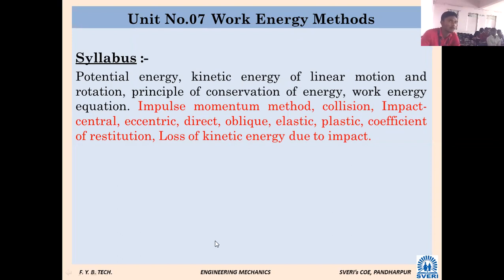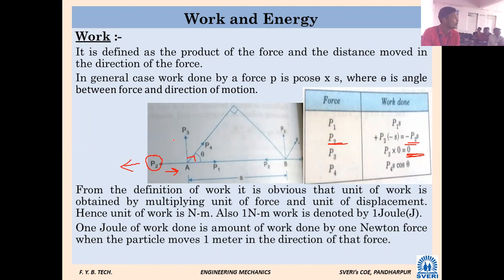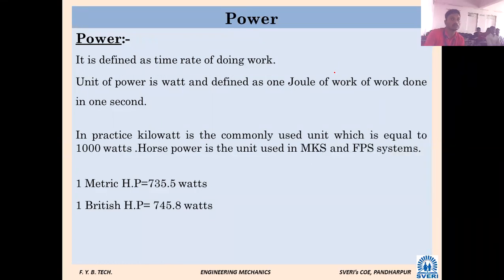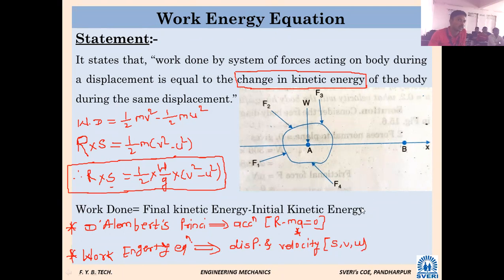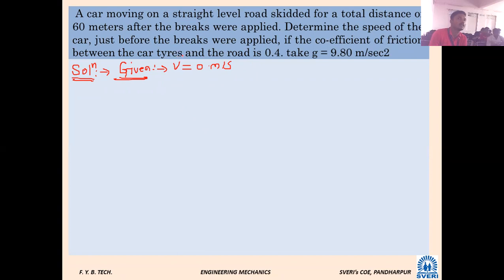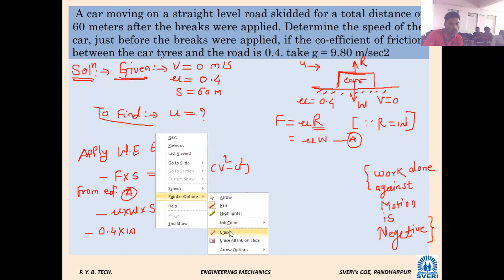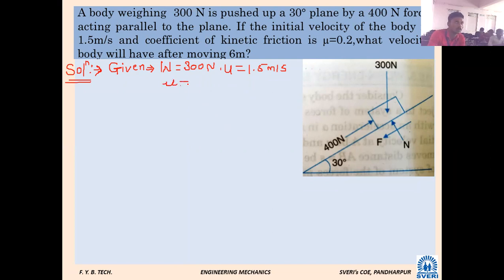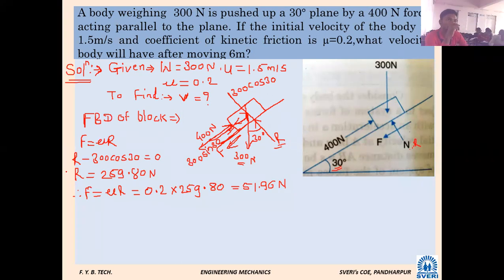EM 24 03 2022 L1